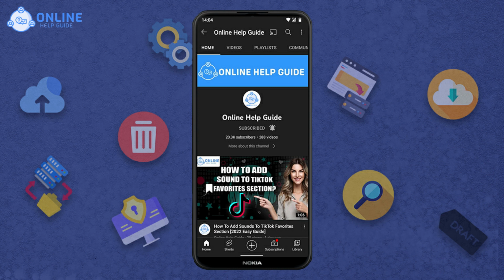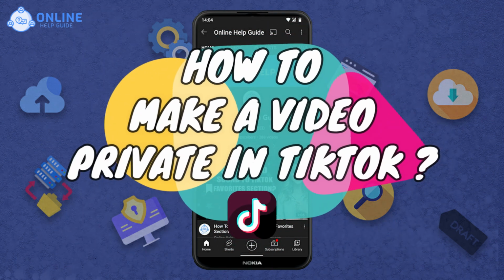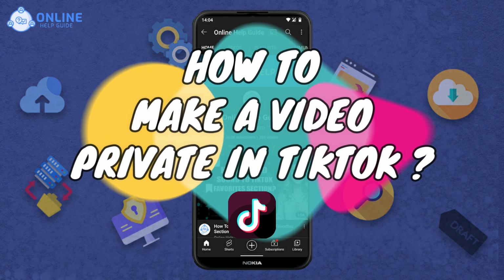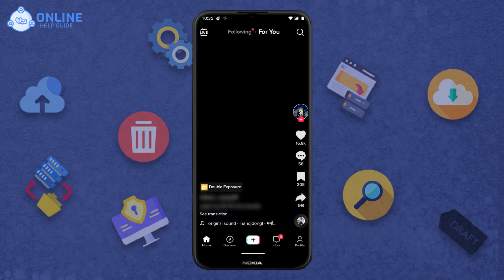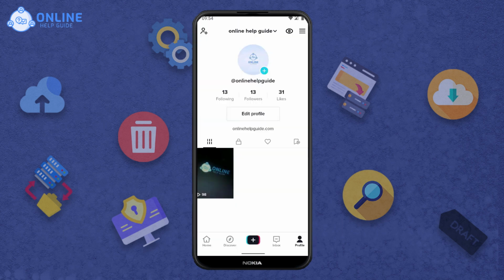How To Make A Video Private In TikTok | TikTok Guide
Sharing videos on TikTok is a great way to connect with others and showcase your creativity. However, you might want to keep some videos private and only share them with selected viewers. In this video, we'll show you how to make a video private in TikTok, so that only people you choose can see it. We'll explain how to change your privacy settings, adjust your audience settings, and share some tips to keep your videos secure and protected.